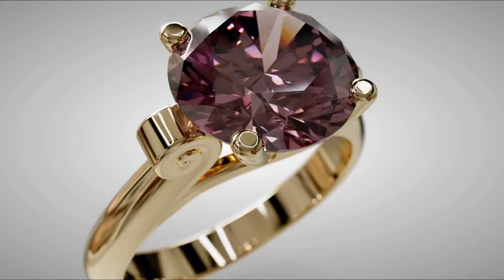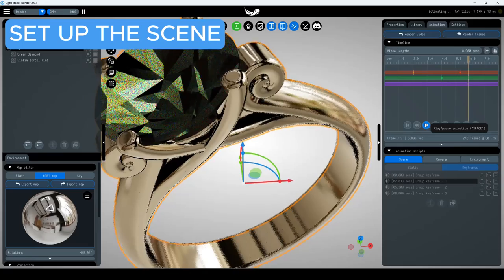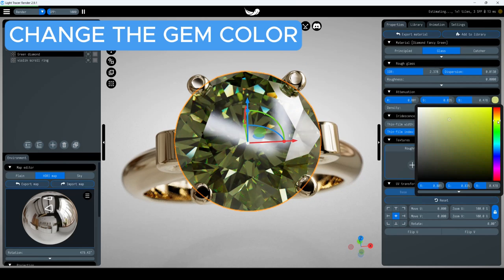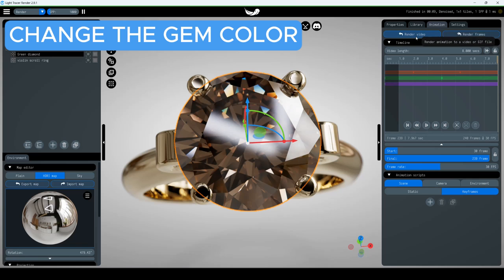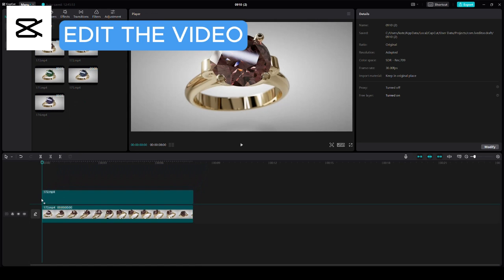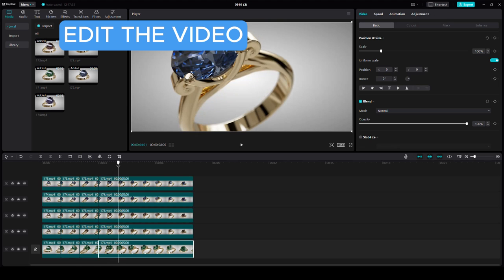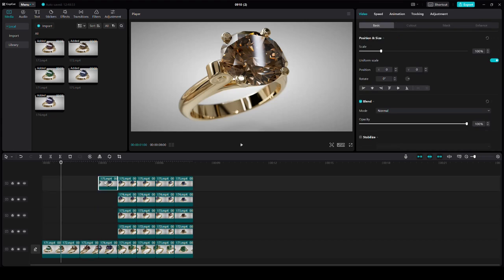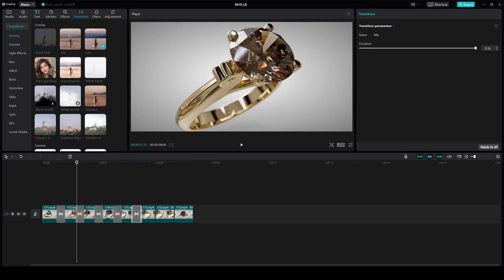How to change gemstone color in a video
Violin Scroll Ring by JOSE